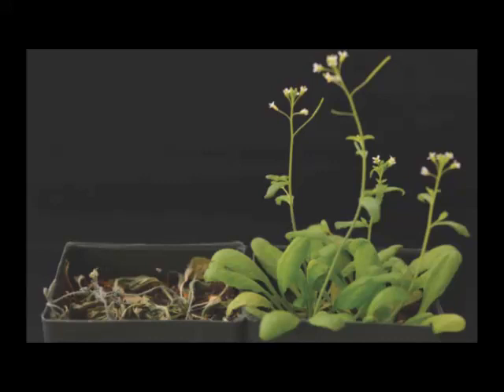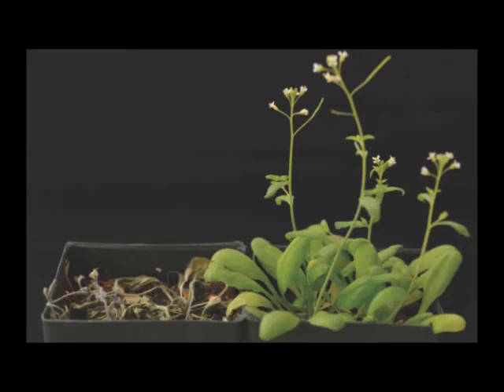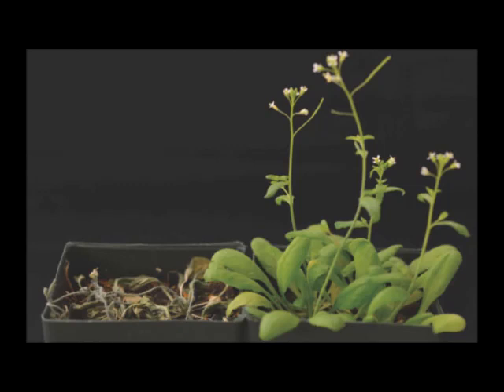Plants engineered for on demand drought tolerance